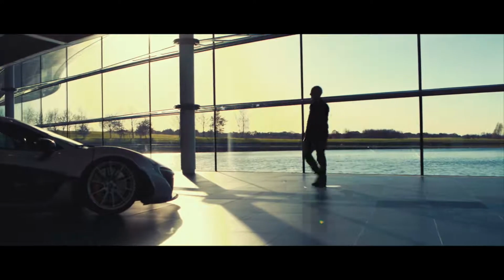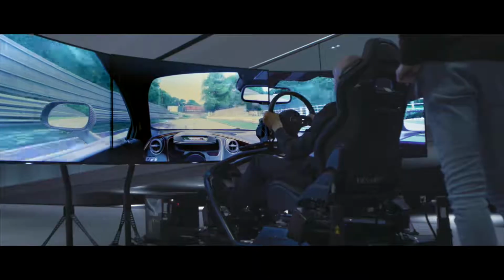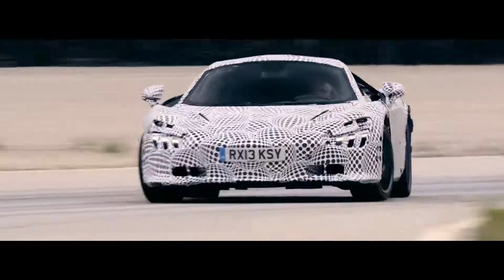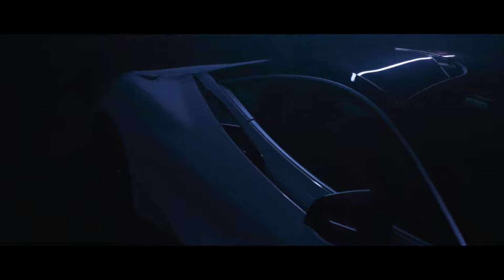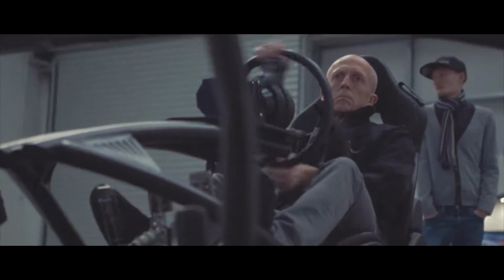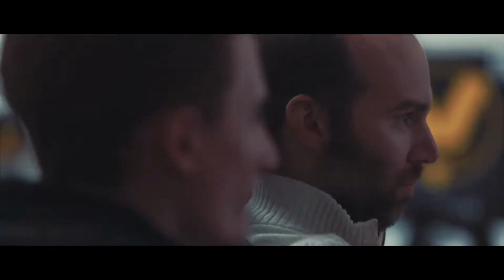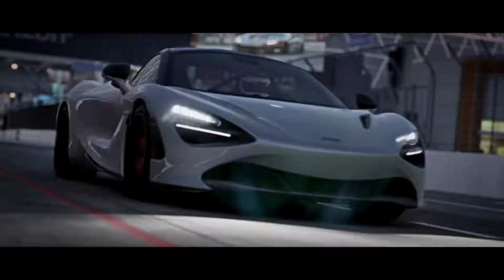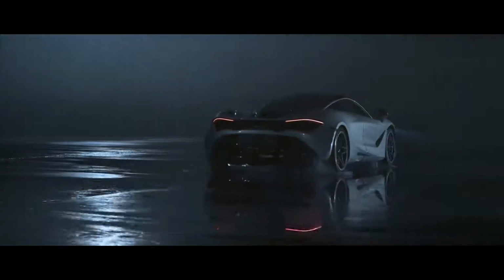Project CARS 2: BUILT BY DRIVERS Featuring Chris Goodwin